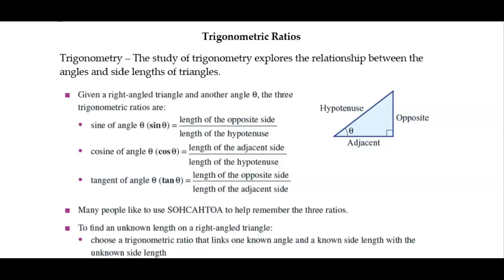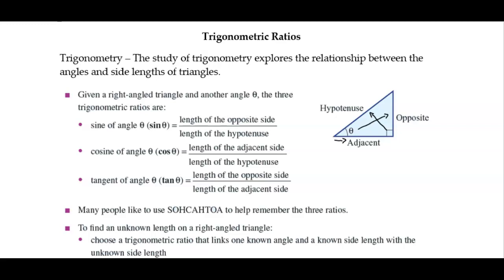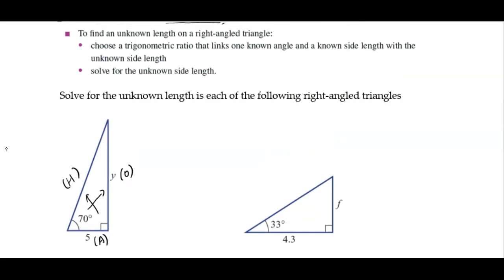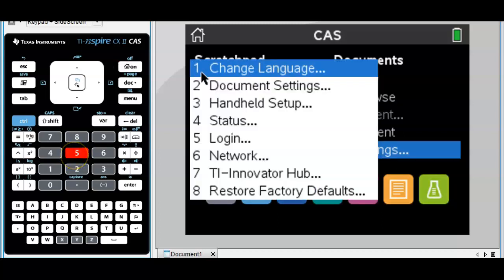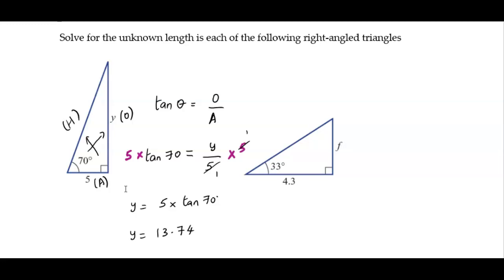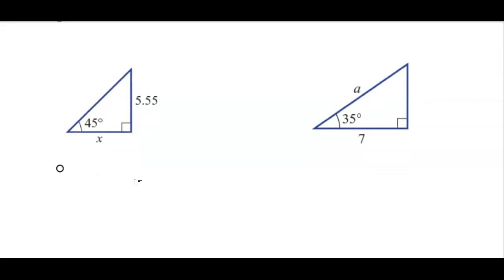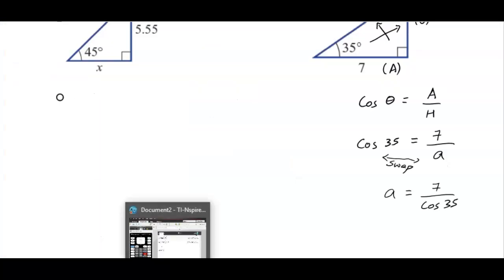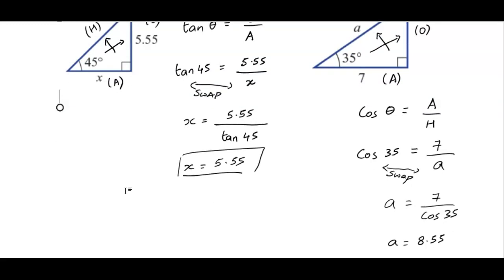Trigonometric Ratios - Finding Side Lenghts